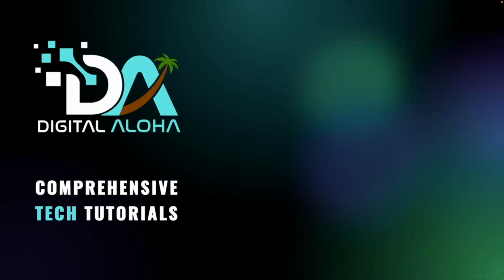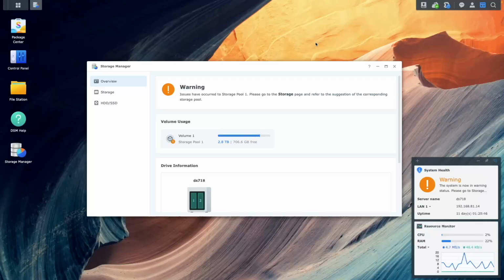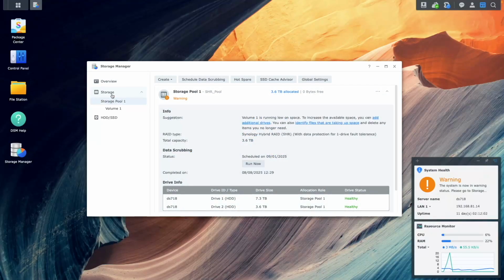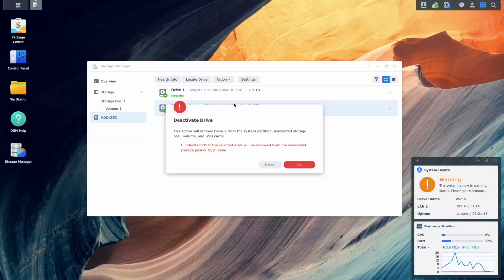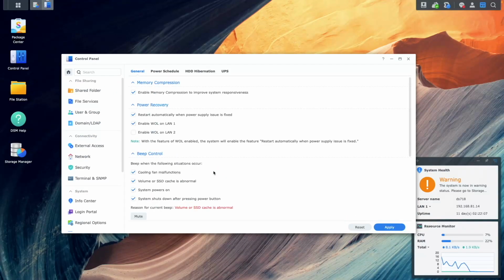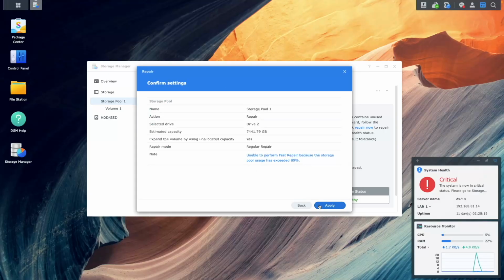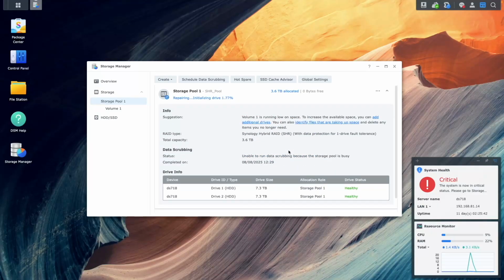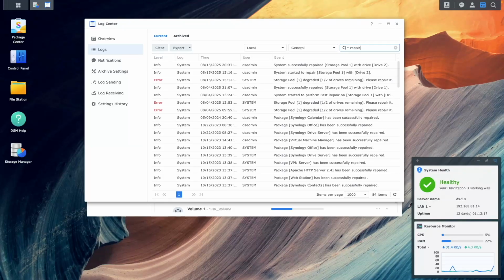Expand Your Synology NAS Storage Pool By Replacing Drives (Step-by-Step Guide)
In this video, I’ll show you step-by-step how to expand the storage pool capacity of a Synology NAS by replacing a hard drive.

The video topics include:
• Running a data scrub before expansion
• Locating and deactivating the old drive
• Hot-swapping the drive
• Repairing the Storage Pool with the new drive
• Expanding the existing volume for added capacity

Timecodes
0:00 | Introduction
0:41 | Data Scrub the Storage Pool
1:03 | Identify Drive to be Replaced
1:41 | Deactivate the Drive in Storage Manager
2:12 | Replace 4TB Drive with 8TB Drive
2:43 | Repair and Expand the Storage Pool
3:46 | Storage Pool Expanded After Repair Completed
4:38 | Support My Work or Hire Me